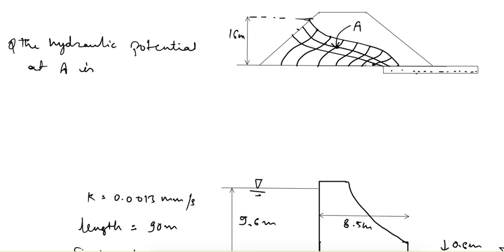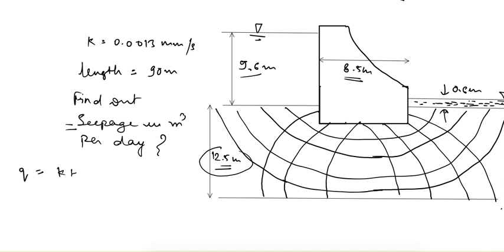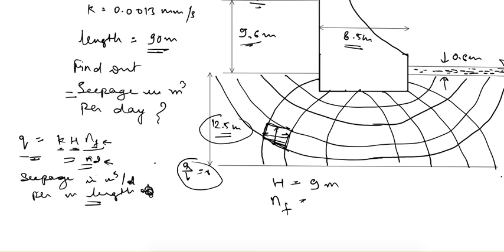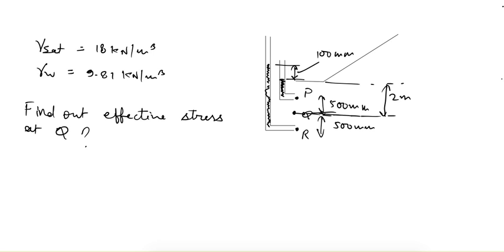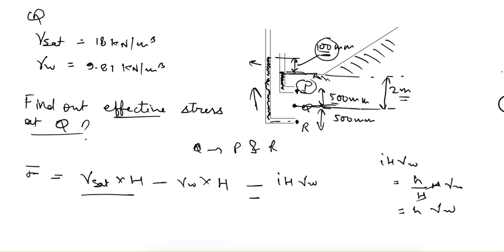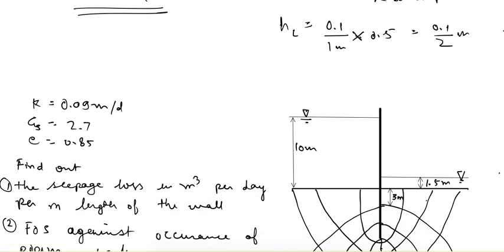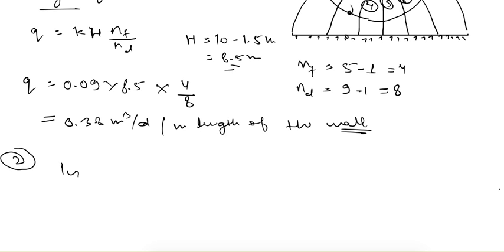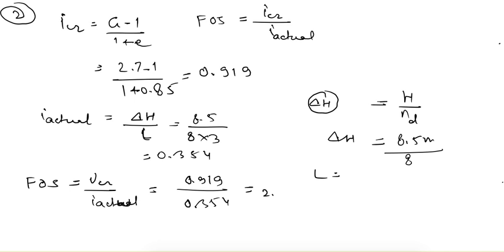Flow Net and Seepage Analysis GATE Problems | Soil Mechanics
In this video I have solved some previous years GATE problems from Flow net and Seepage analysis.